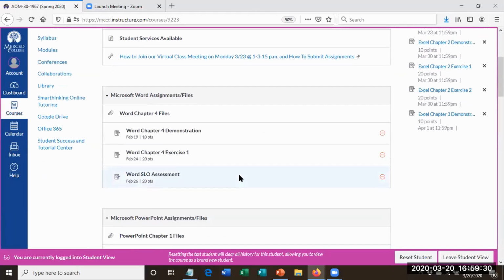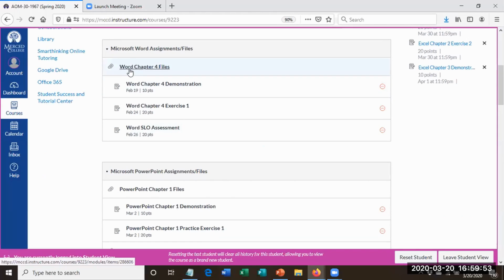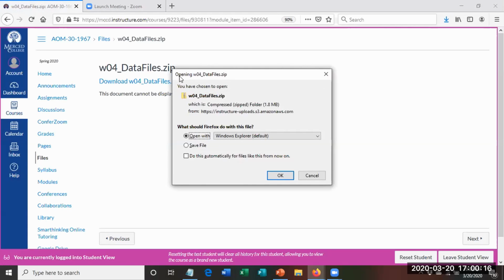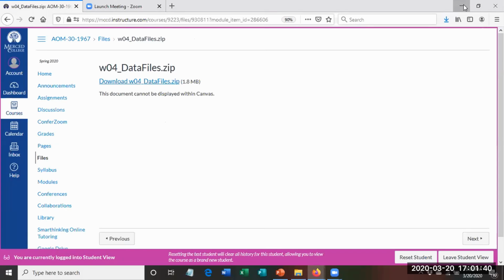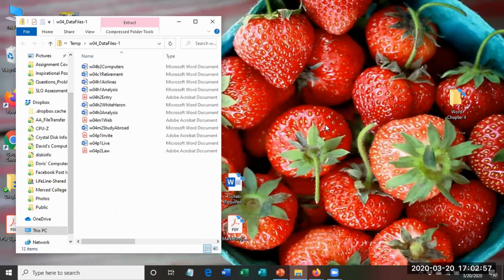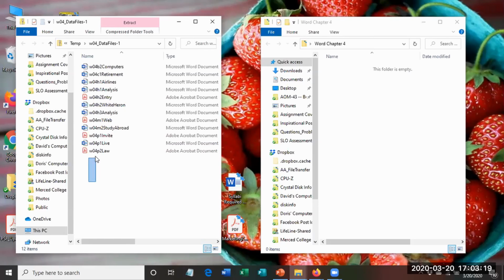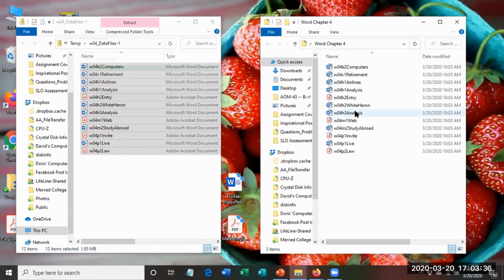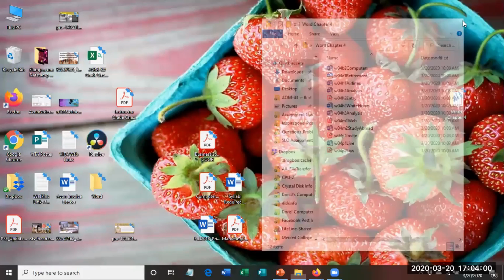Using AOM-30 Student Data Files from Canvas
This video shows how to use and organize your student data files as you work through the assignments in AOM-30.